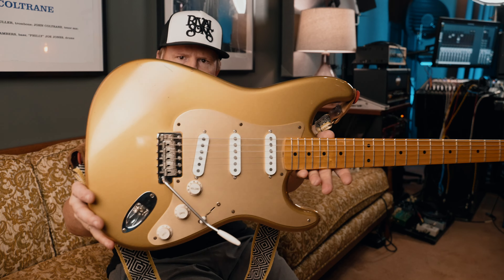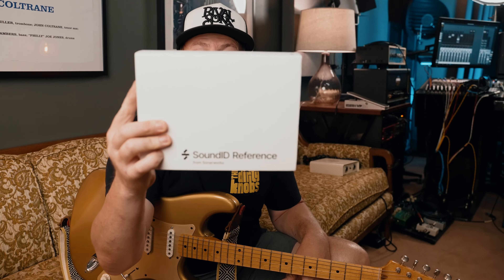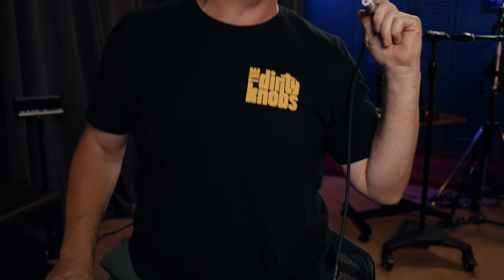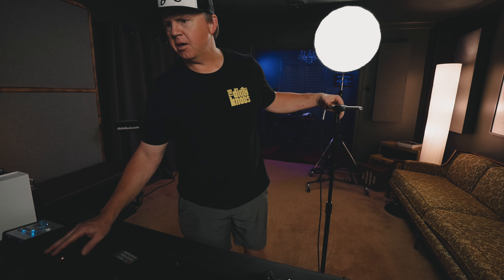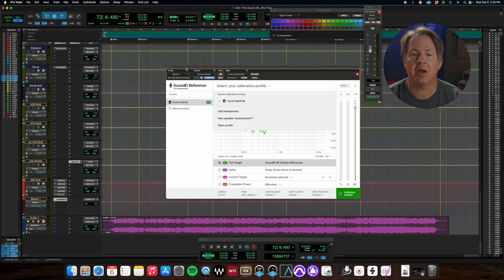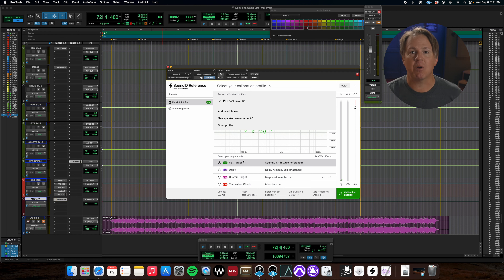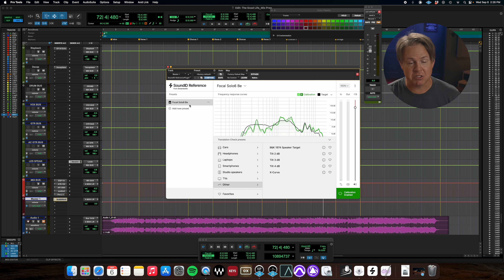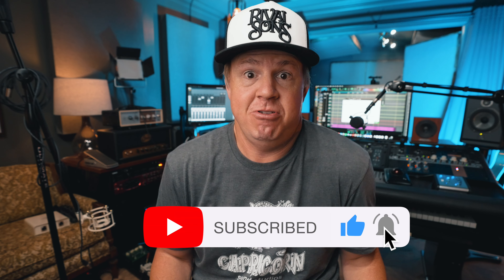Fix Your Mix // Sonarworks SoundID Reference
Getting a good mix that translates on all listening devices can be a great challenge in a home studio. The Sonarworks SoundID Reference software will tune your reference monitors to your room and fix your mixes. Seriously, this software is a home studio producer's secret weapon. If you are thinking about upgrading your studio monitors to improve your mixes, you might want to try this first.

Buy Online:
Sonarworks SoundID Reference Software & Mic Bundle